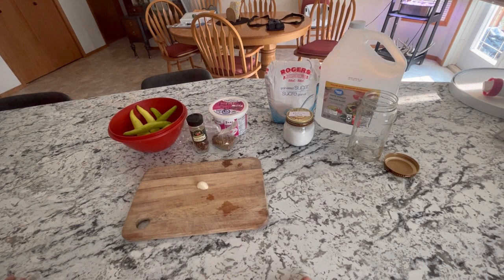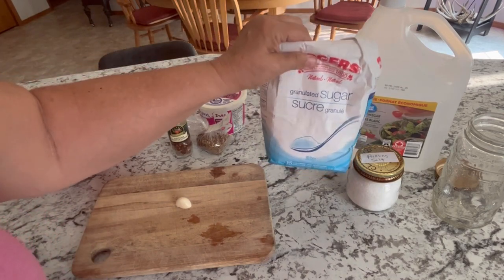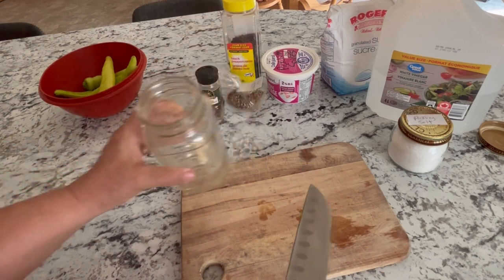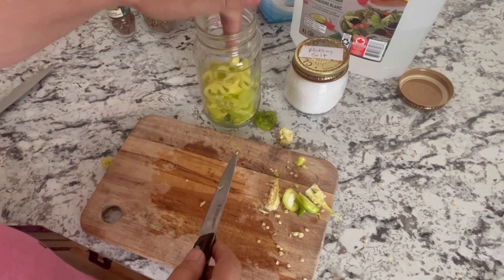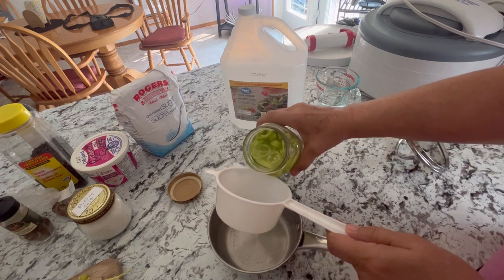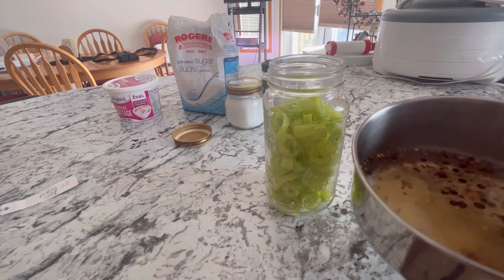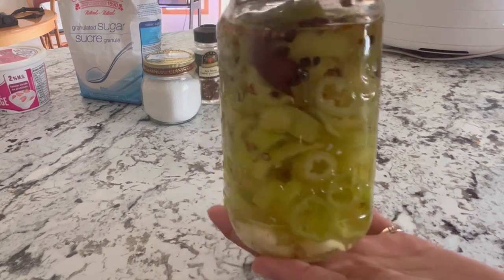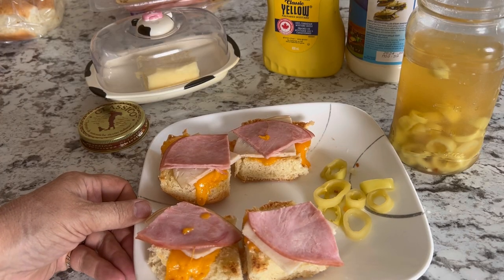Sweet and Spicy Banana Peppers - 1 Jar Refrigerator Method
I've just harvested a small batch of banana peppers that I'm going to make into a sweet and spicy pickle recipe.  Pickling banana peppers is easy and this one jar refrigerator recipe can be customized to your personal taste.  Welcome to the Saskatchewan Prairies, Growing Zone 3 - Canada! On my channel you will learn about cold climate growing techniques, indoor gardening during long cold winters and see what's cooking in the Little Garden Kitchen!